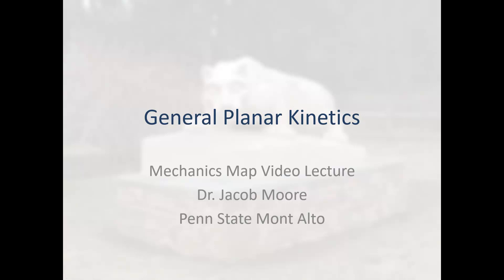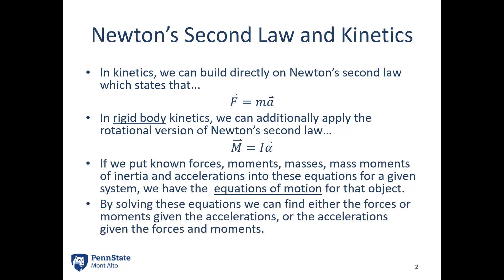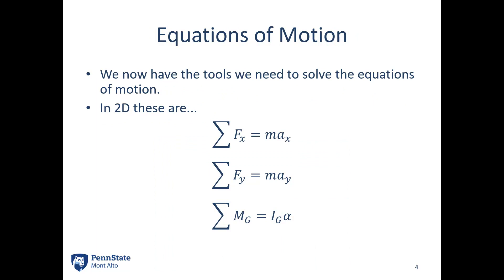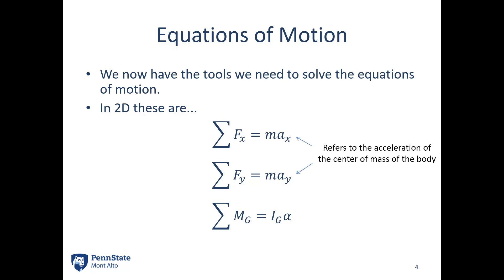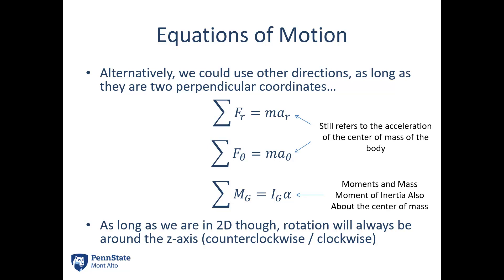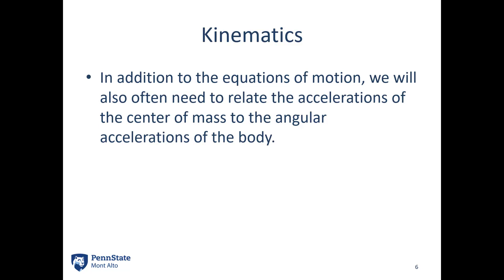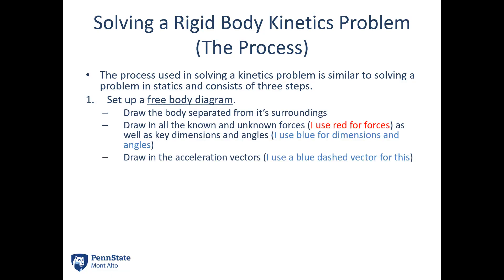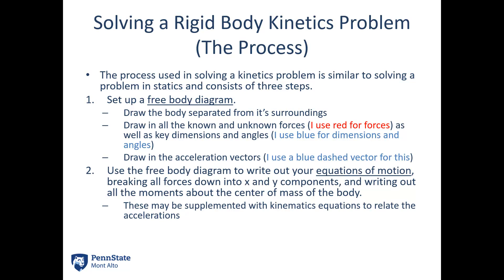13.3 General Planar Motion - Video Lecture - JPM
The video lecture for section 13.3, General Planar Motion. Delivered by Dr. Jacob Moore. Part of the Mechanics Map digital textbook (mechanicsmap.psu.edu)